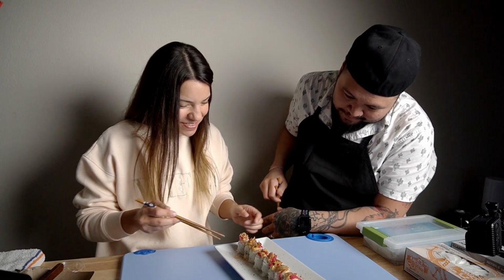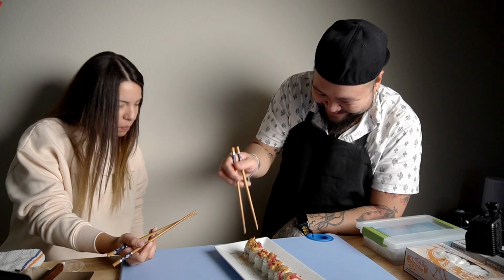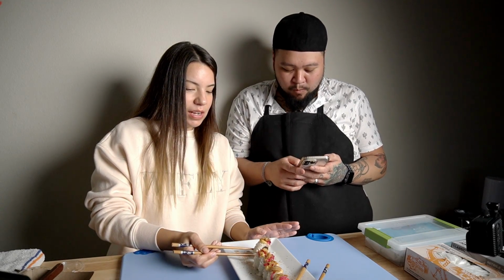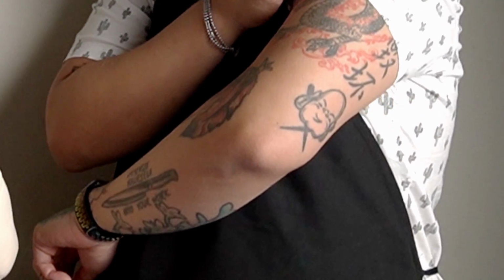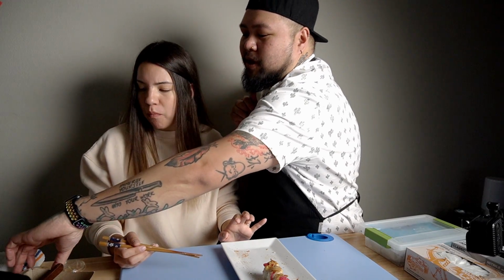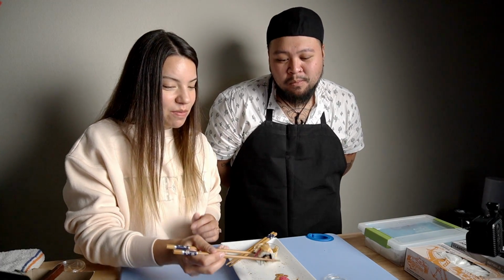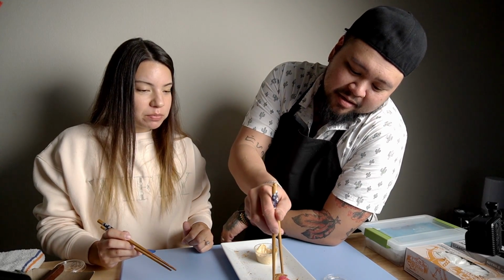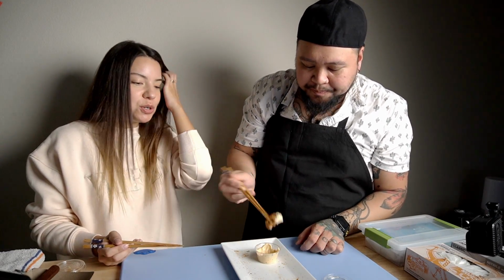HOT CHICKEN SUSHI ROLL!! TIKTOK CREATION REVIEW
What should I make next??